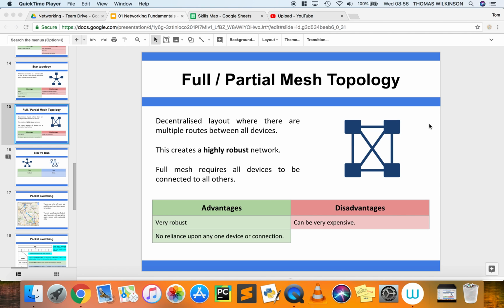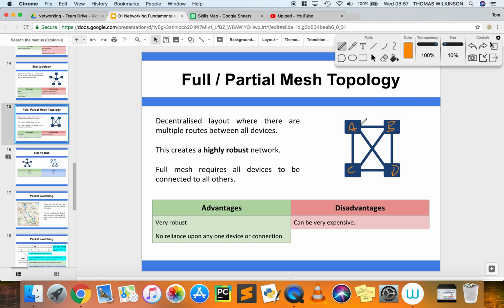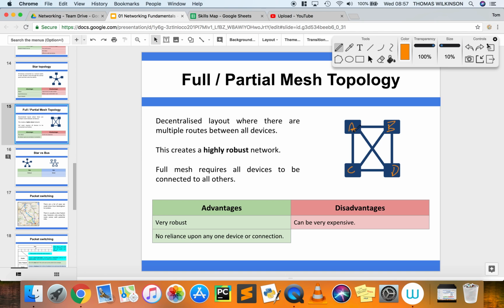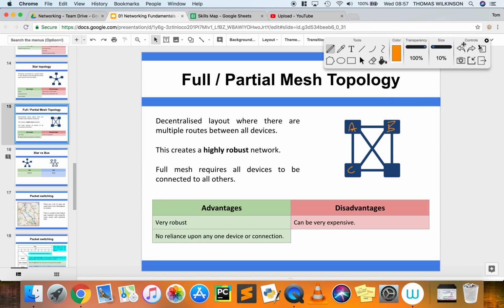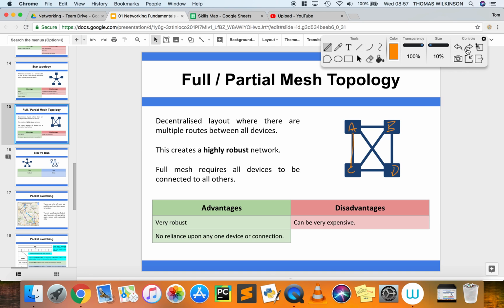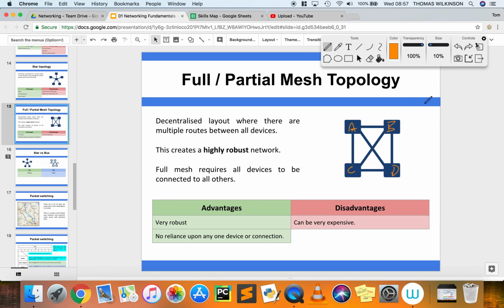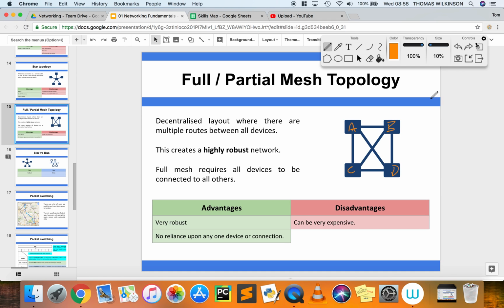Networking Fundamentals - Mesh topology